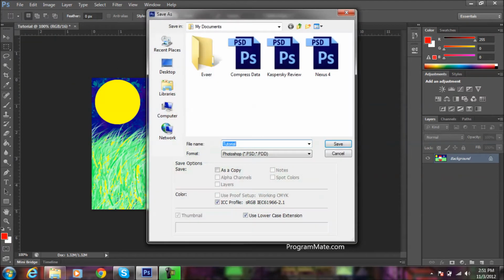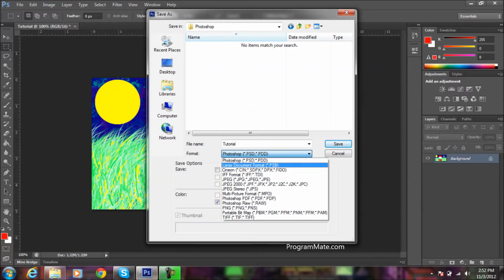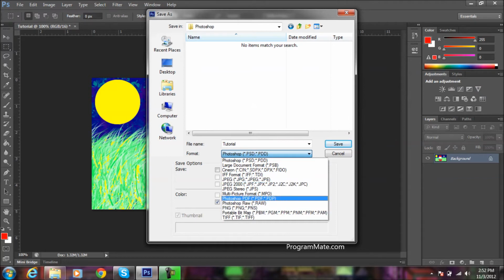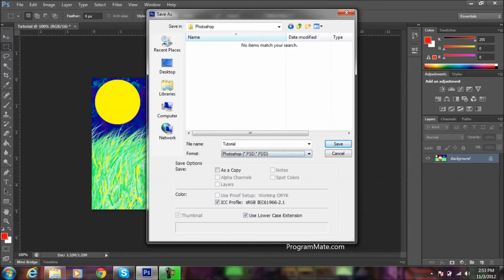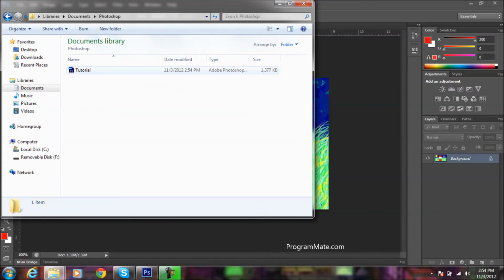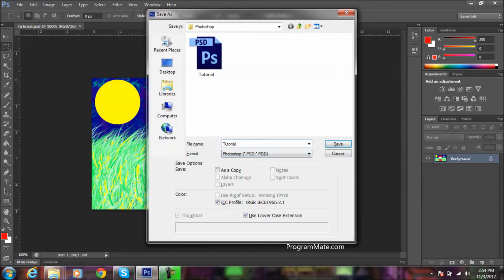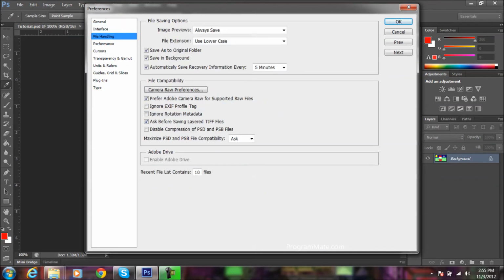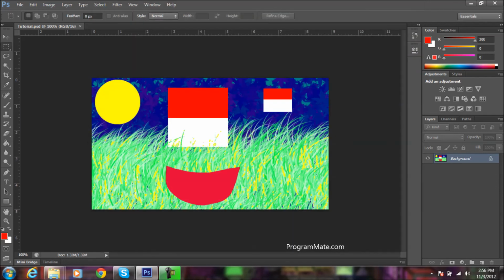9. Saving Your First Image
Saving your image in Photoshop.